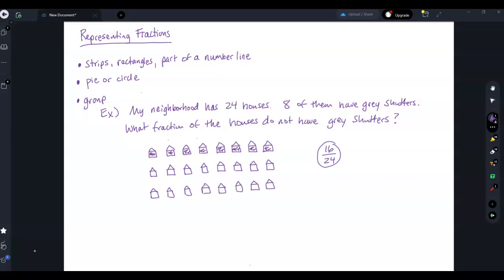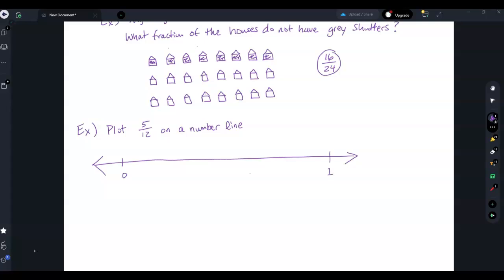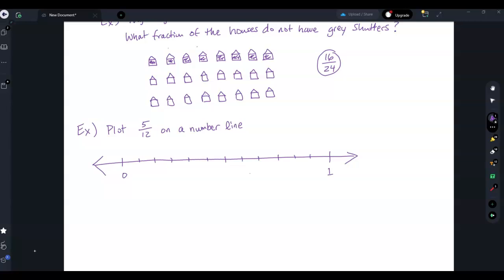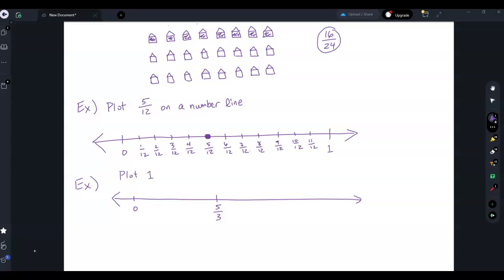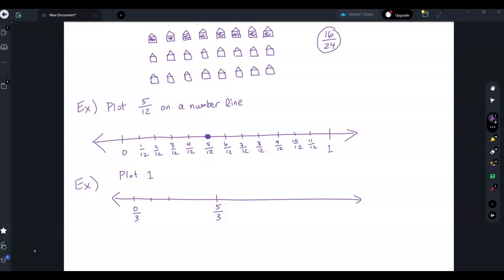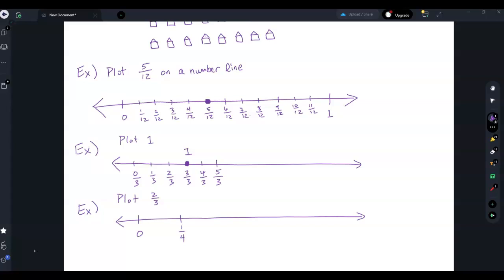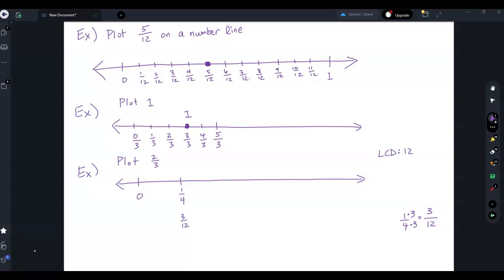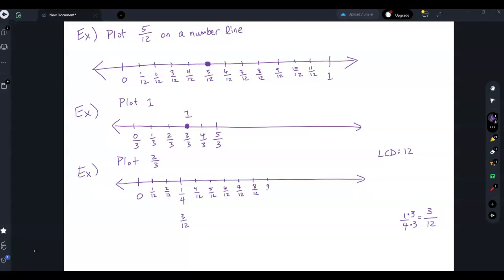Representing Fractions on a Number Line